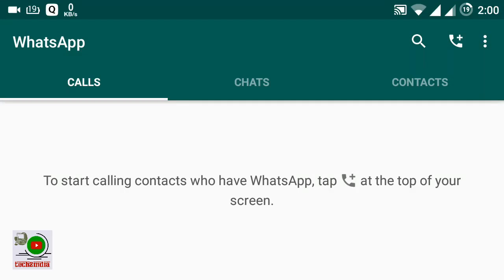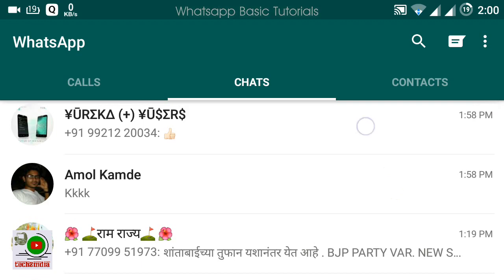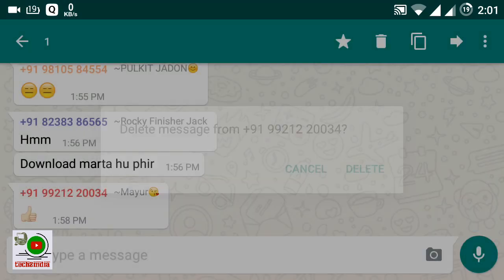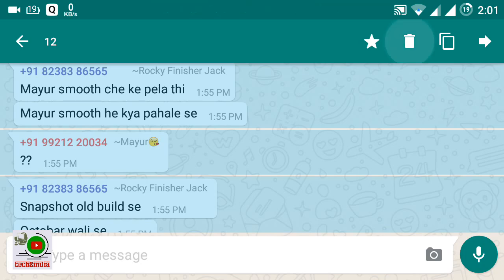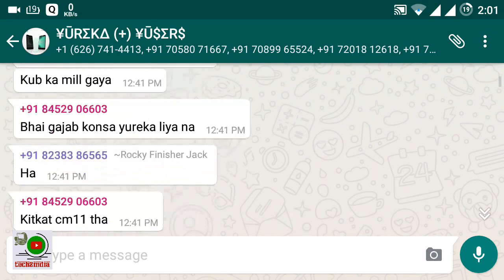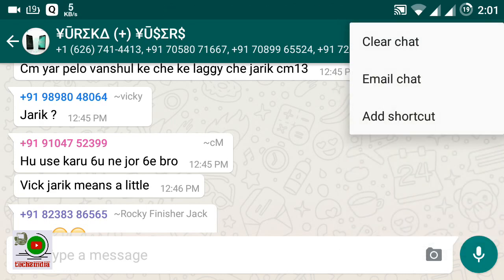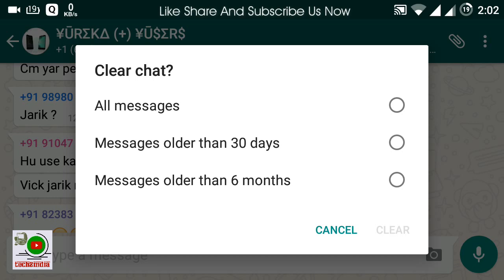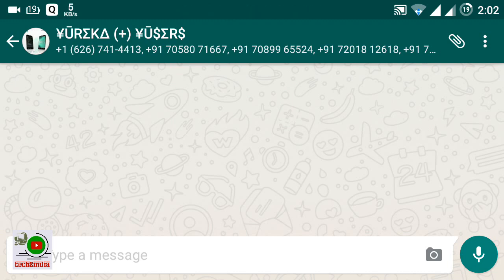Delete All Chats and Messages From WhatsApp : Fast & Secure Process